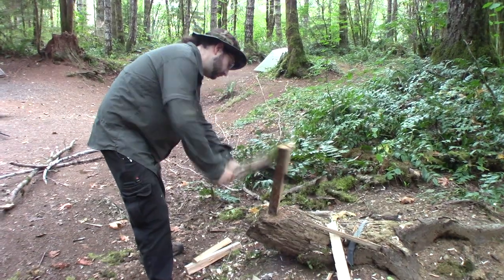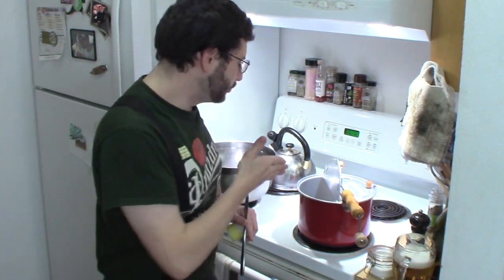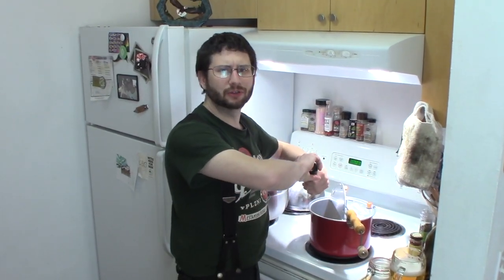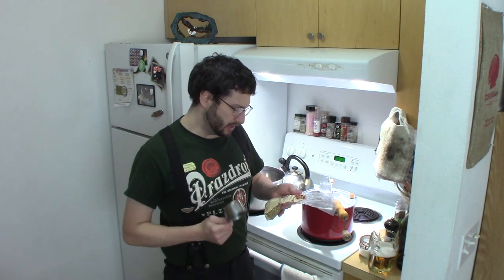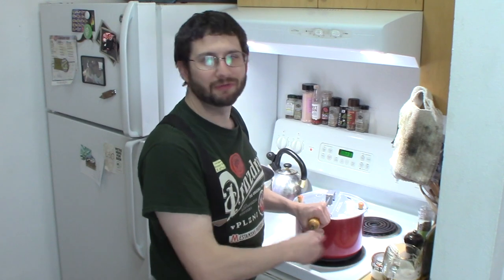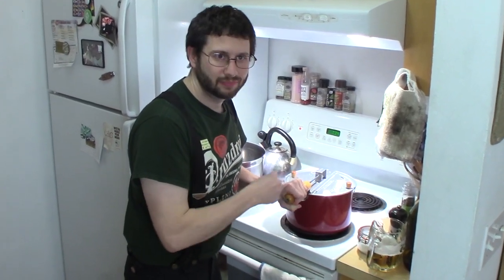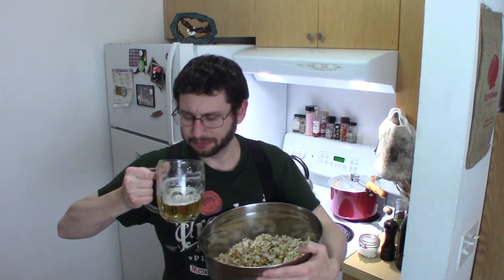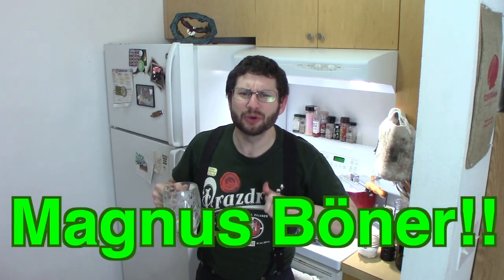The Epic Popcorn Recipe with Ghee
In this video, I show you how I like to make popcorn my way. It is critical that you use Ghee (clarified butter) and not regular butter. Ghee has a much higher smoke point. This is because the milk solids have been removed.

Recipe:
1/2 cup Amish Country popcorn, or 1/3 cup of the cheap stuff
1 tsp Mortan Kosher salt
3 tbsp ghee or clarified butter
1 tsp ground chipotle pepper